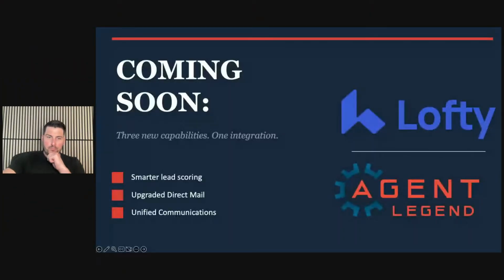Agent Legend Now Integrates With Lofty - Live Walkthrough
Agent Legend now integrates natively with Lofty, and this is your first look.
Steve Gerten (CEO, Agent Legend) will walk through a live demo of the full integration across four areas:

→  Connection: New leads auto-pull from Lofty, filtered by Source, Stage, or Tag
→  Lead push: Enriched lead data flows back into Lofty from Agent Legend
→  Communications: Every call, text, email, and letter logs in Lofty automatically, both directions
→  Lily AI: Scores and prioritizes your Lofty contacts so your team always knows who to focus on next

Every attendee receives a free Database Health Analysis. We will show you which contacts in your database are ready to transact in the next 90 days. No cost, no obligation.

Your data is your asset. This is how you put it to work.